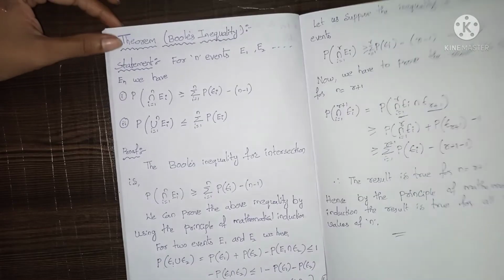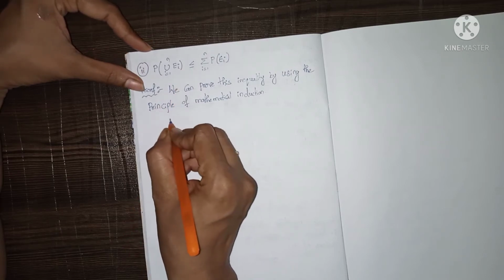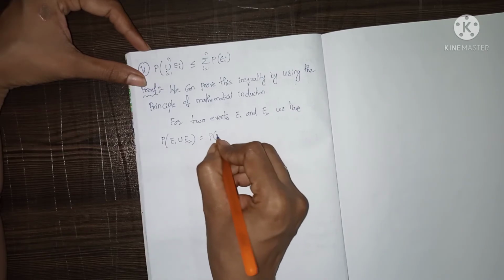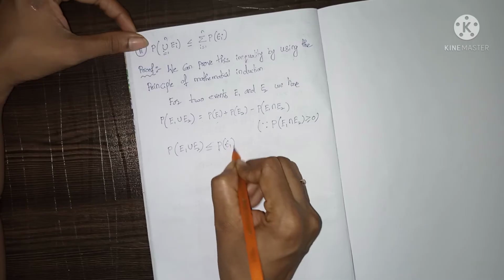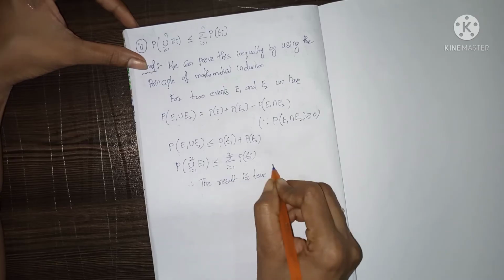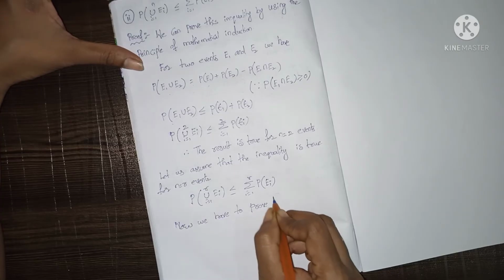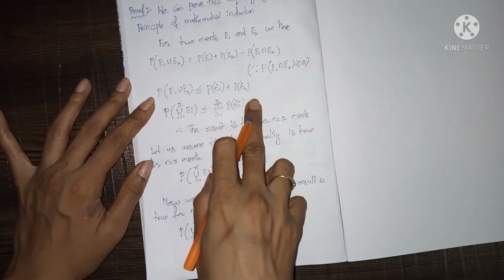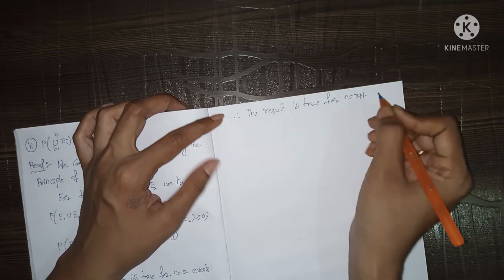Booles inequality for union //Statistics// Part 2@arunk9470